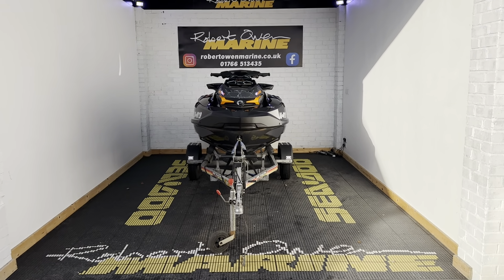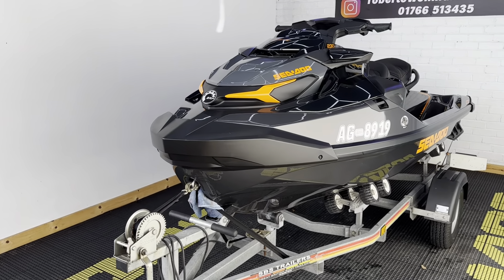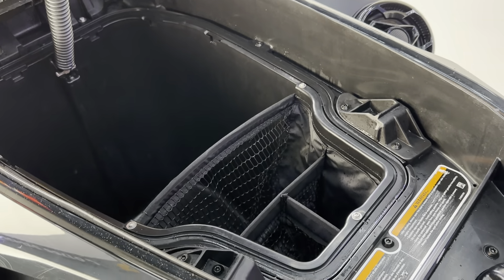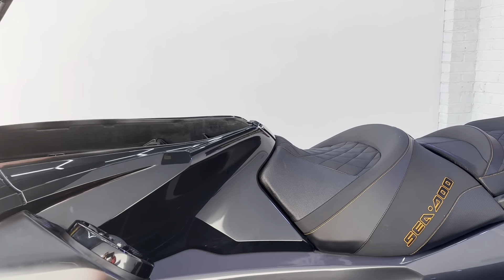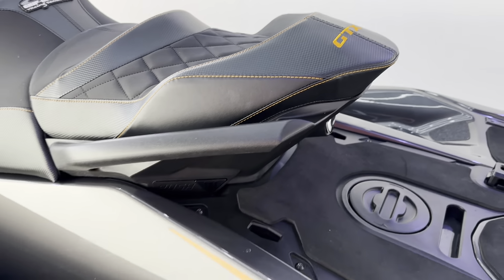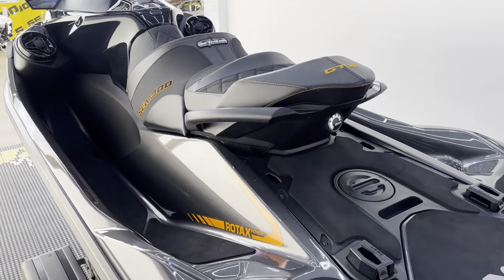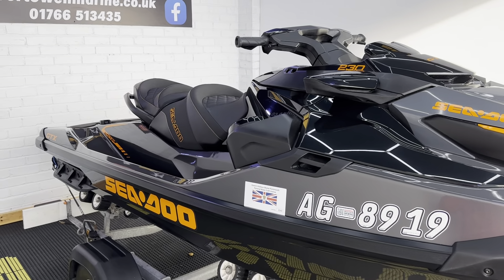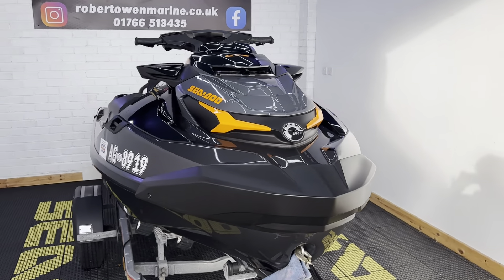2021 Sea-Doo GTX 230 - 41hrs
2021 Sea-Doo GTX 230 - 41hrs
SBS Roller Trailer
Sea-Doo Cover
Premium Speaker System
Grip Gear Seat cover
Boarding Ladder
Fully Serviced
1 Year Warranty
£14995

❄️Included in our Winter offer - pay a £500 deposit now and collect in the Spring.